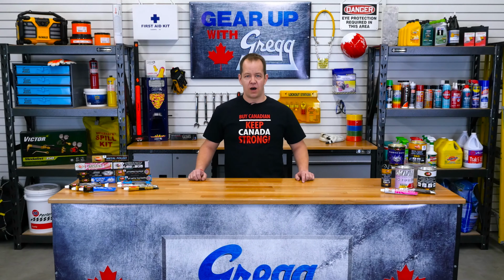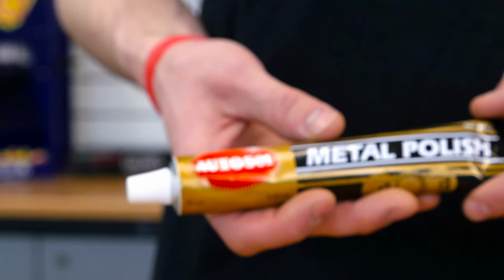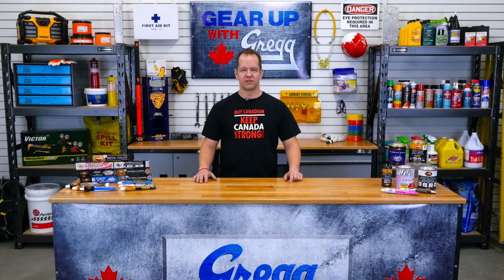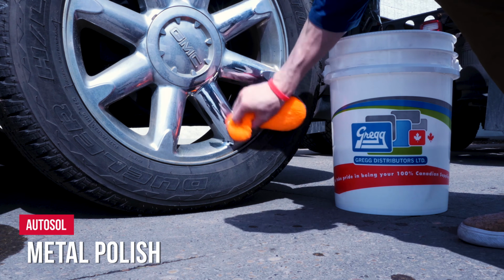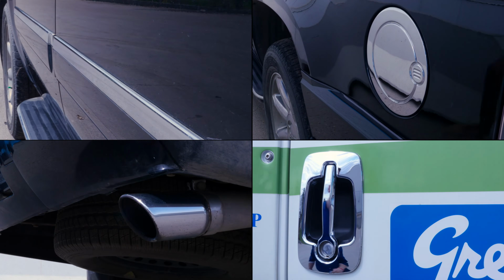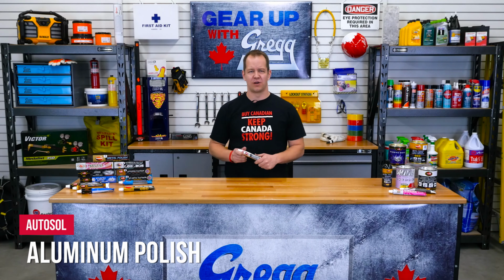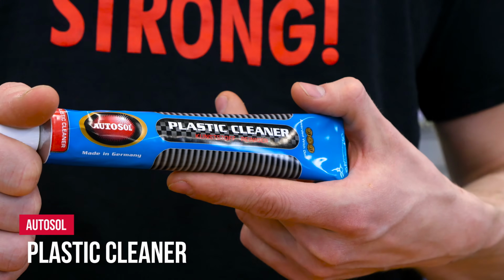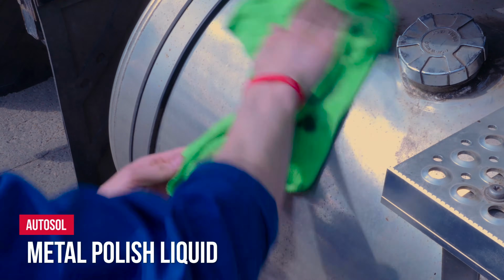How AUTOSOL can Polish, Clean, and Remove Scratches From Vehicles - Gear Up With Gregg's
Welcome back to another educational episode of Gear Up With Gregg's! Today we're going to dig deep beneath the layers of rust and grime and get to the metal of the matter with Autosol car care products. We will show you how to get "a brilliant shine every time!"

0:00 INTRO
0:26 HISTORY OF METAL POLISH
0:40 APPLICATION USES
1:13 AUTOSOL METAL POLISH PASTE
1:30 WHAT IS OXIDATION
2:45 HOW TO USE
4:37 WHAT'S THE DIFFERENCE BETWEEN POLISHES
7:10 OUTRO

If you require more information about any of the products you saw in this video, follow this link!